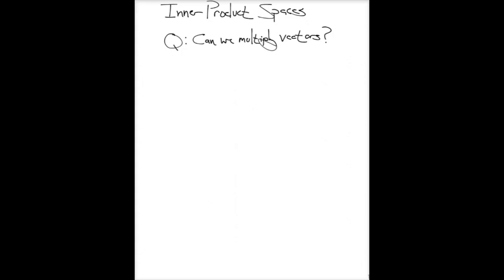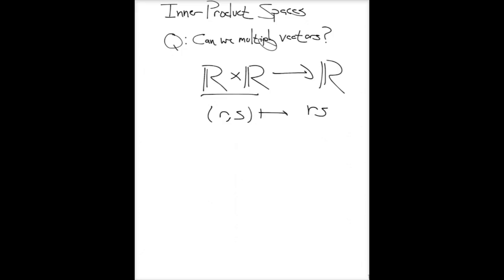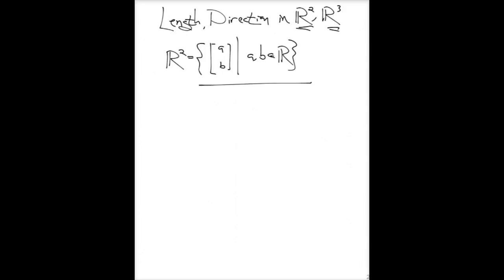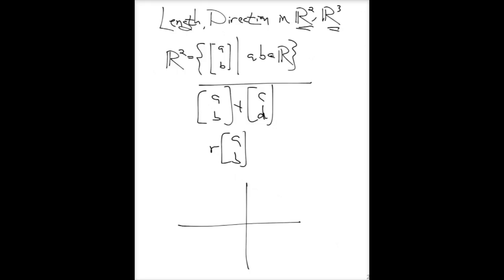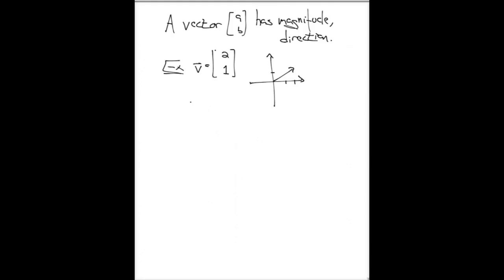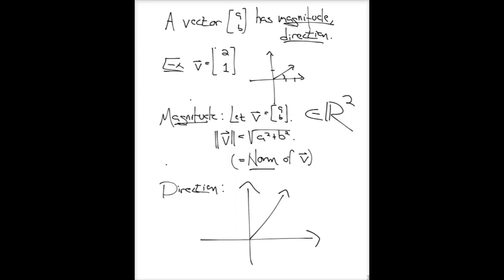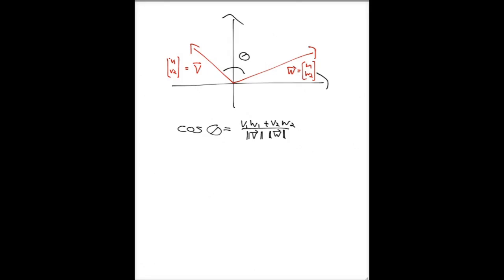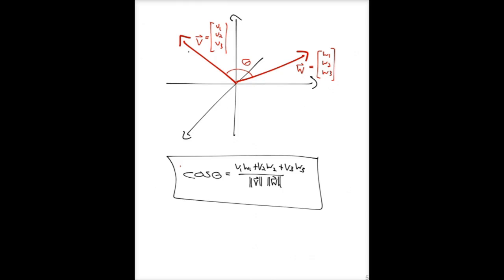length and direction part 1